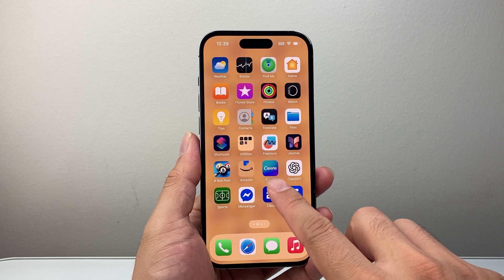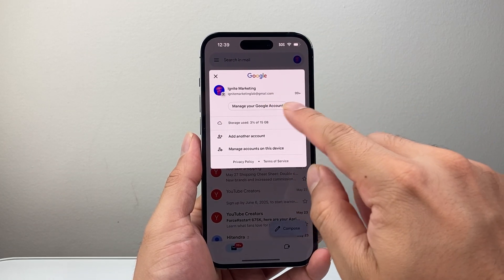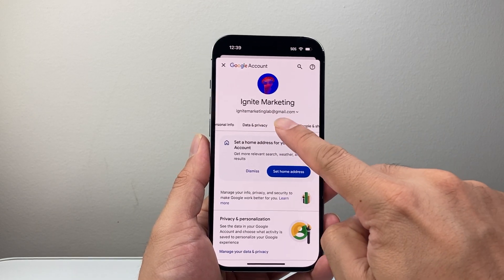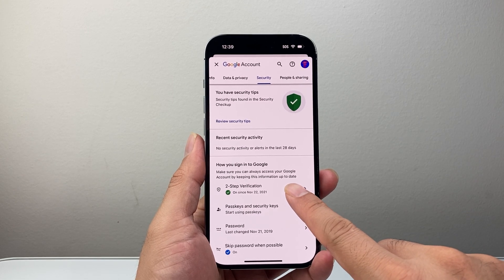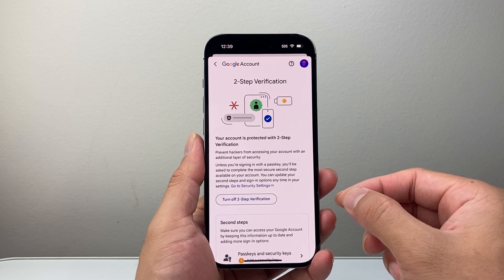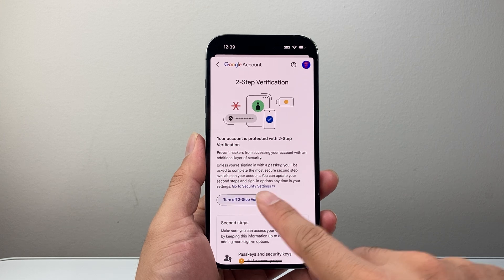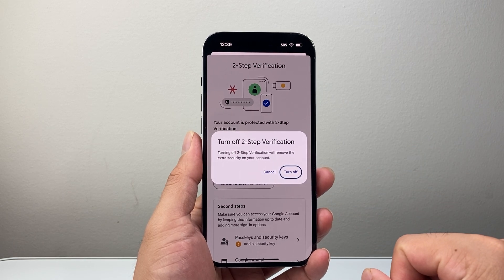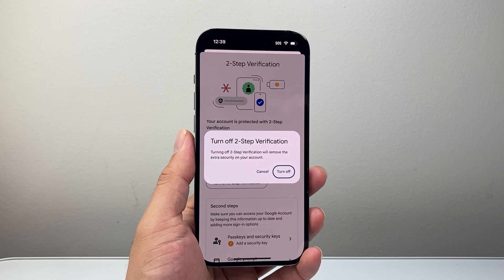How To Turn Off 2 Step Verification In Gmail Account?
In this guide, you will learn how to turn off 2 step verification or multi-factor authentication for your Gmail account.